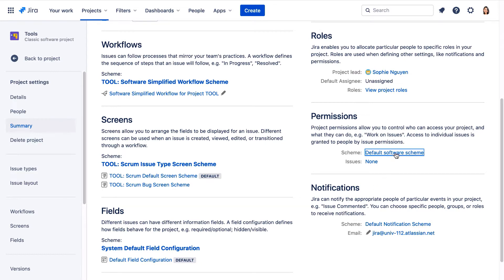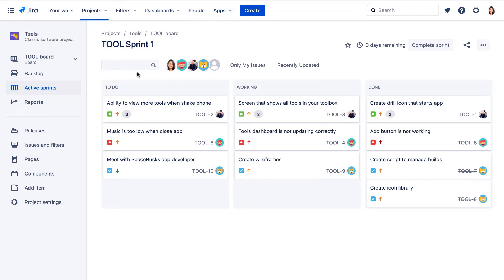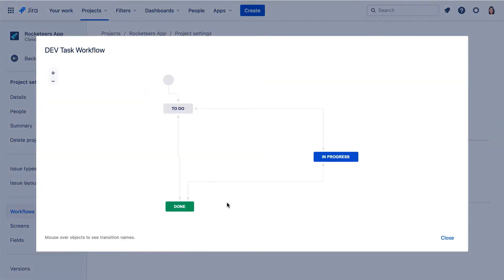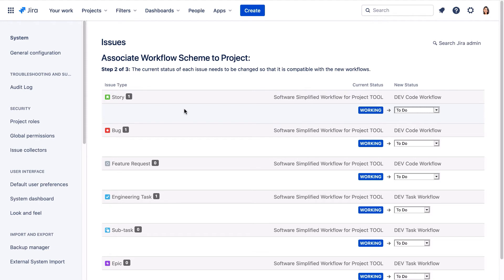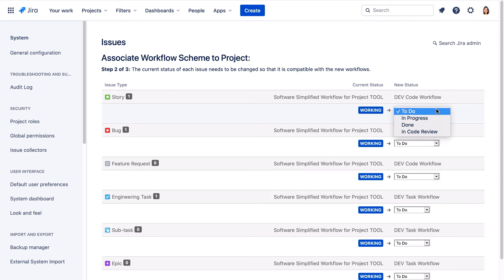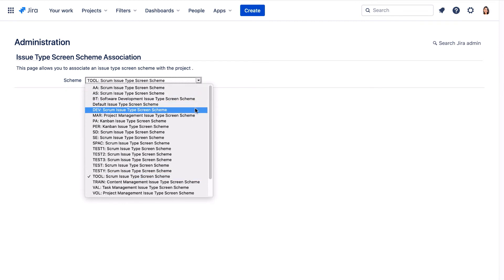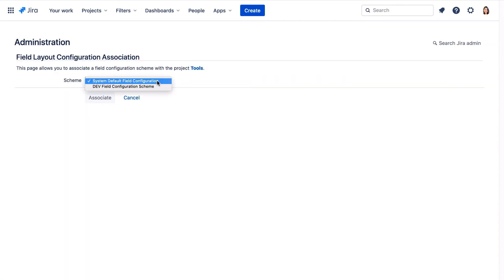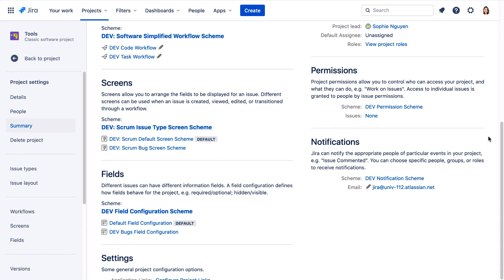Best practices for changing schemes in an existing project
In this video, you will learn best practices for changing schemes in an existing project.